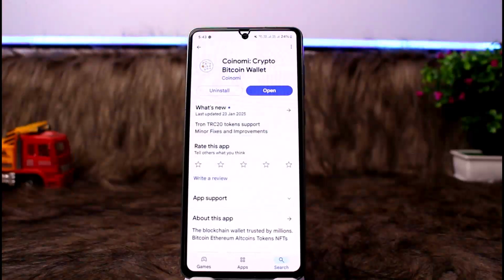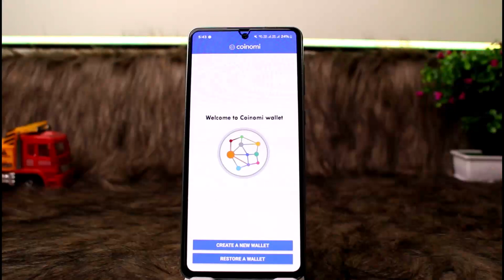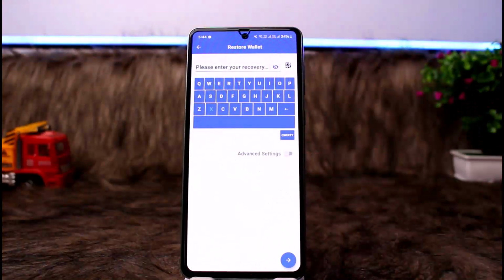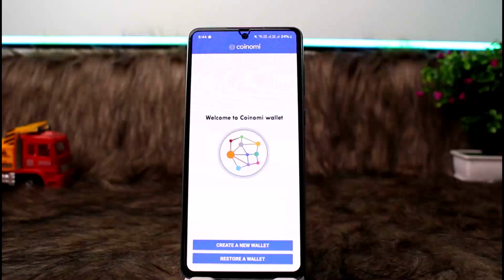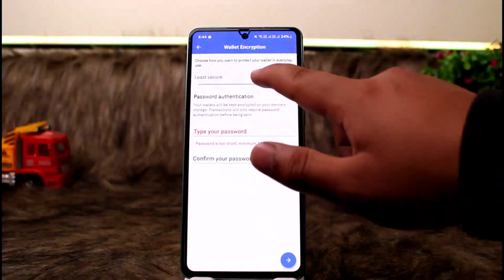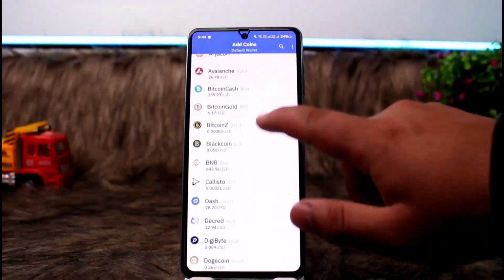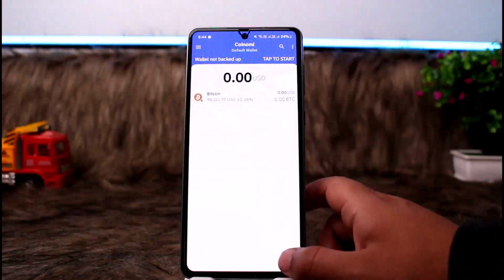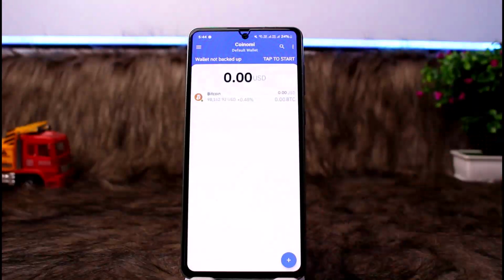How To Log In Coinimi | Sign Up To Coinomi Wallet ! 2025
In this video, you’ll learn how to **log in or sign up for a Coinomi wallet**, a popular multi-cryptocurrency wallet that allows you to securely manage your digital assets. The process is simple and can be done through the Coinomi app, available on both the **Google Play Store** and the **Apple App Store**.

First, **download and install the Coinomi app** on your device. Once installed, open the app, and you’ll see two options: **“Create a New Wallet”** or **“Restore a Wallet.”**

- **If you already have an account:**
  Tap on **“Restore Wallet”** and enter your **recovery phrase (seed phrase)** that you were given when you first created your wallet. After entering the phrase correctly, tap **“Next”** to proceed and regain access to your wallet.

- **If you’re creating a new wallet:**
  Tap on **“Create a New Wallet.”** You’ll be prompted to set a **strong password** to protect your wallet. Choose your preferred security level—whether basic or advanced protection—and tap **“Next.”** Coinomi will generate a **recovery phrase (seed phrase)** for you. **Write this down and store it securely**, as it’s the only way to recover your wallet if you lose access to your device.

After securing your recovery phrase, you can **select the cryptocurrencies** you’d like to add to your wallet, such as Bitcoin or Ethereum. Tap the **“+” icon** to add more coins or tokens anytime. You’ll also find options to **add tokens, scan QR codes, or connect other wallets** within the app.

Timestamps:
0:00 Introduction
0:18 Downloading and installing the Coinomi app
0:26 Logging in by restoring an existing wallet
0:40 Creating a new wallet and setting a password
0:54 Securing your recovery phrase
1:05 Adding cryptocurrencies to your wallet
1:16 Conclusion